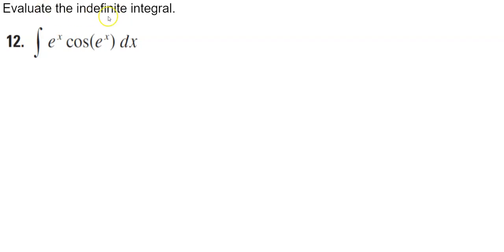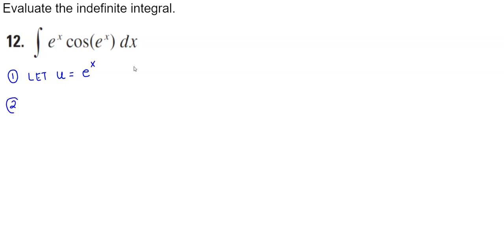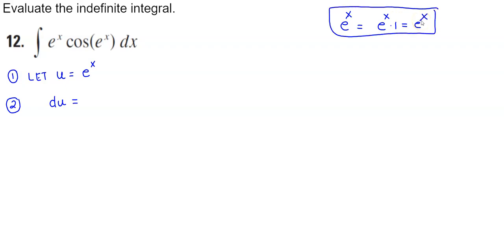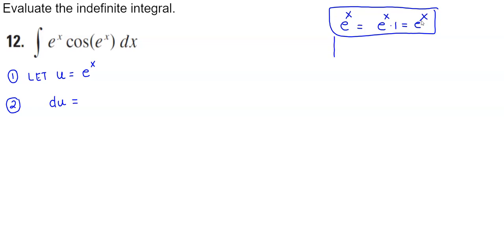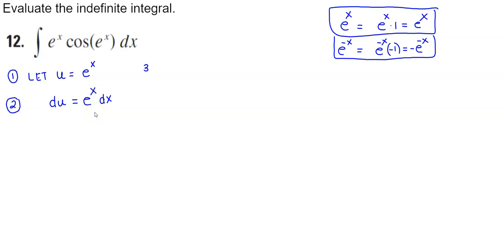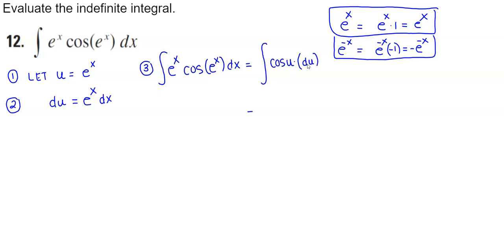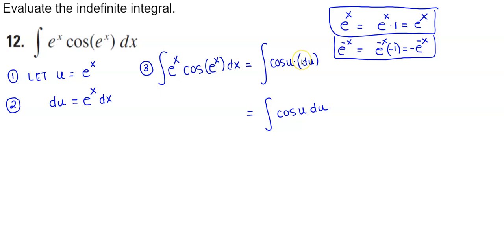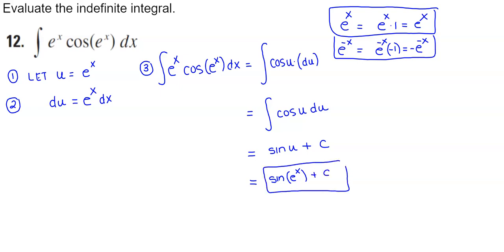Math 1B CW 5.5.012 Evaluate the indefinite integral by making the substitution. (Run Time: 02:58)